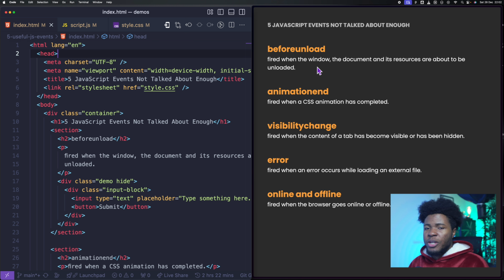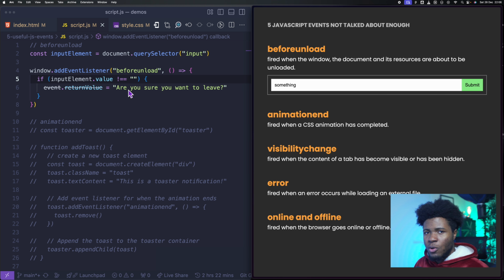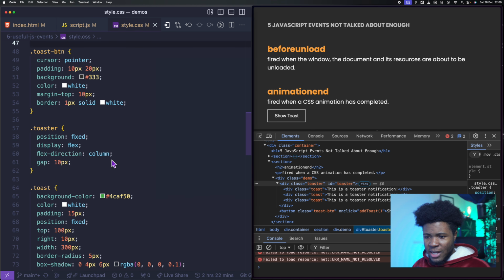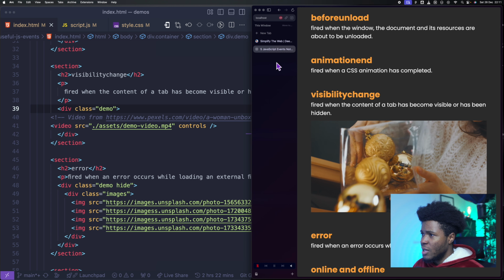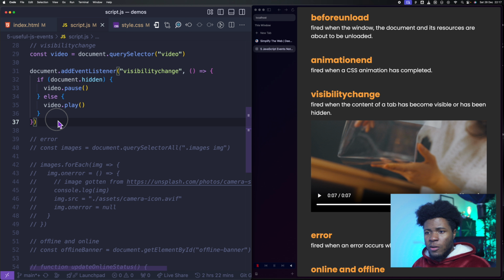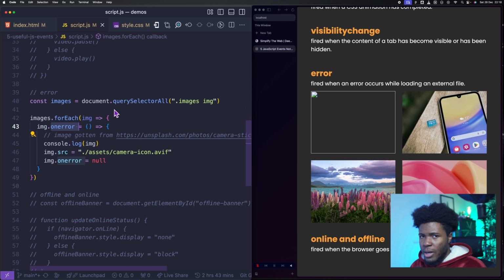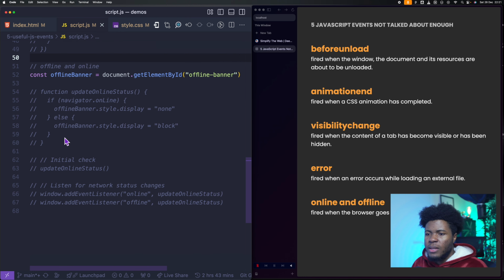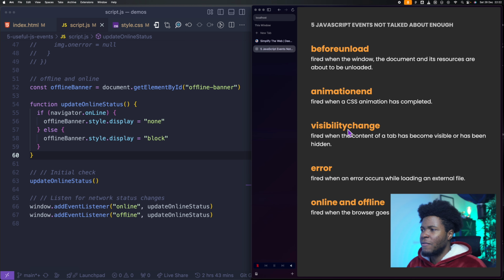5 Underrated but USEFUL JavaScript Events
In this video, I walk through 5 JavaScript events that are not talked about enough but can be very useful in your applications.